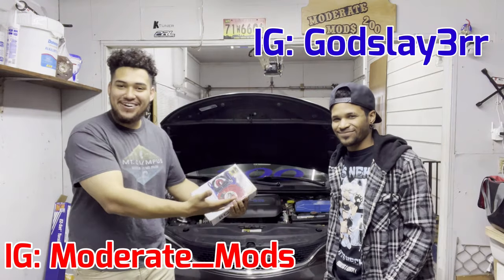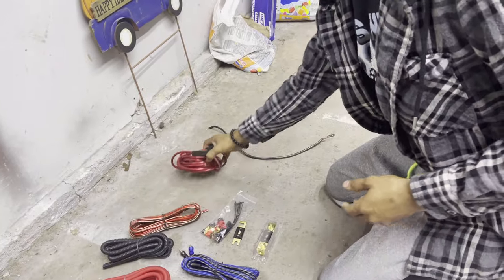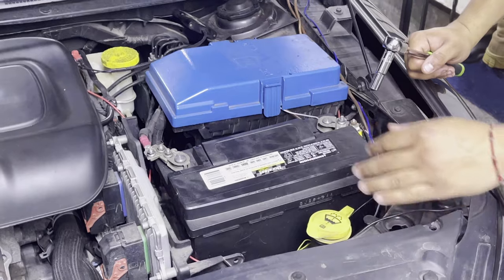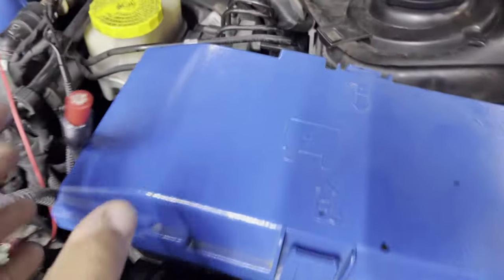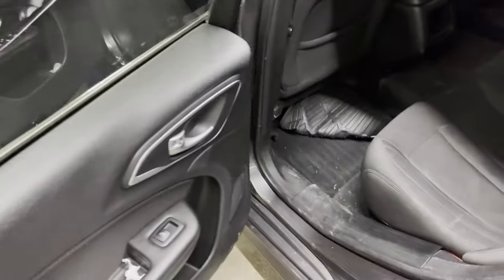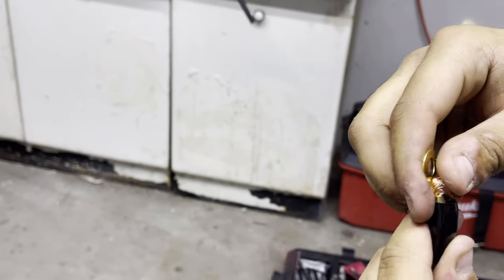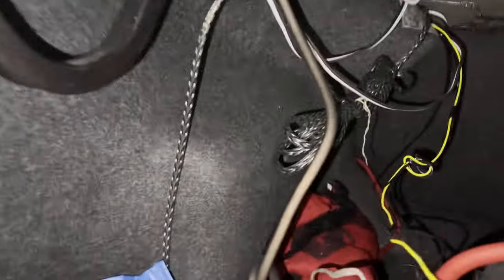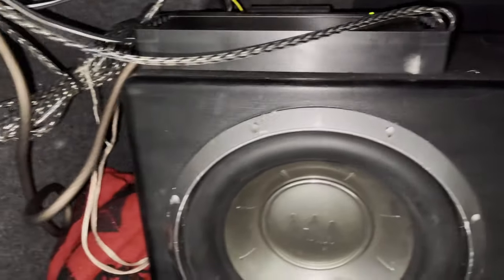How To Run Sub Wires | Any Car | 4 Gauge Upgrade | Easy | $33 Amazon Kit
What’s up guys this is a little how to on upgrading your sub power wires , or even running new lines ! This is super easy and nothing to sweat you guys can do it ! Thanks so much for checking this out and let me know what you guys think !

Link to Wire Kit :

Gravity BGR-KIT4-R-PK2-3000W Complete 3000W 4 Gauge Amplifier Installation Wiring Kit Amp Pk2 4 Ga for Installer and DIY Hobbyist - Perfect for Car/Truck/Motorcycle/Rv/ATV, 3000W / RED